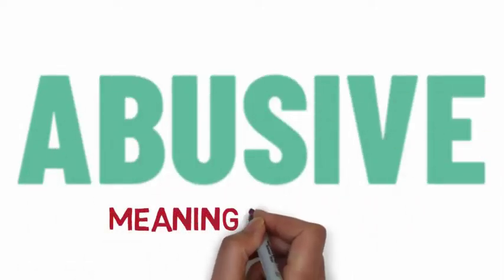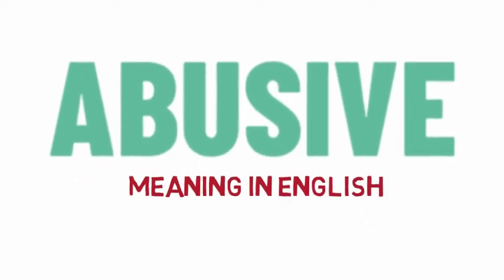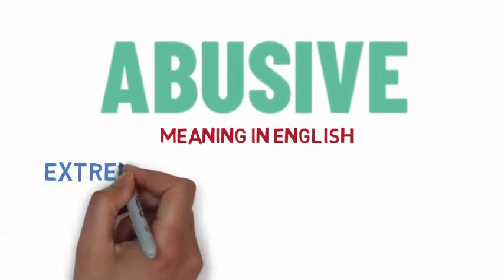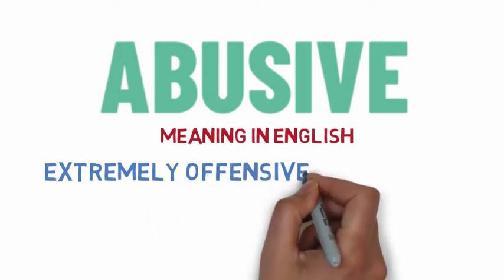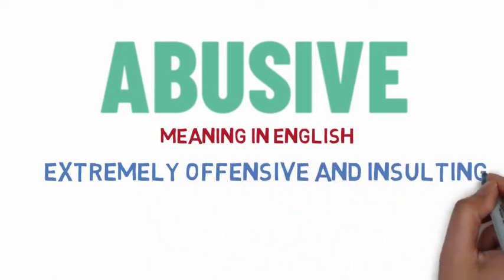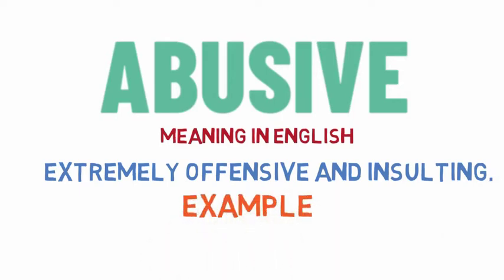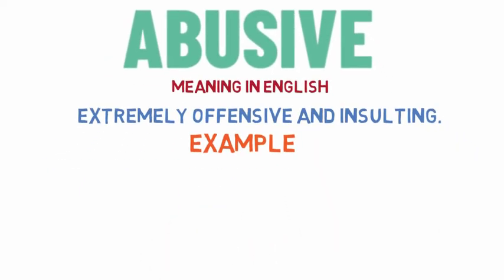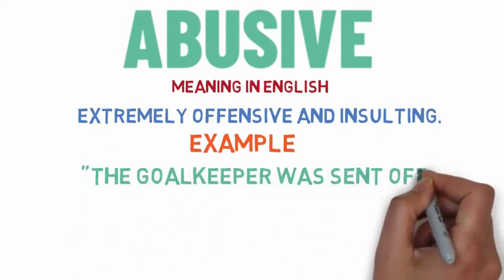meaning of Abusive in English || means and definition with example .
What is the meaning of word Abuse in English, what does it means and what is definition of word abusive .